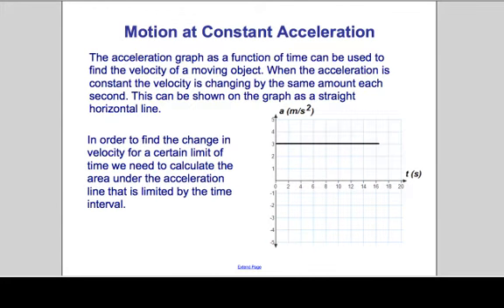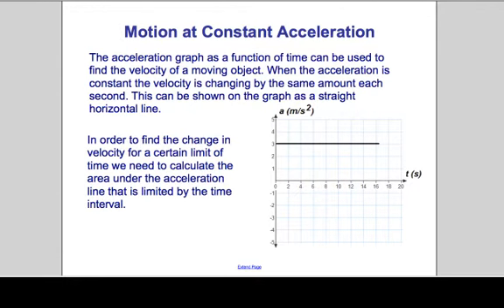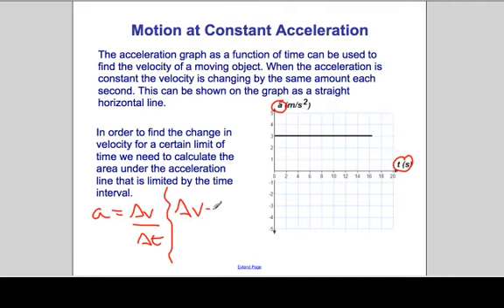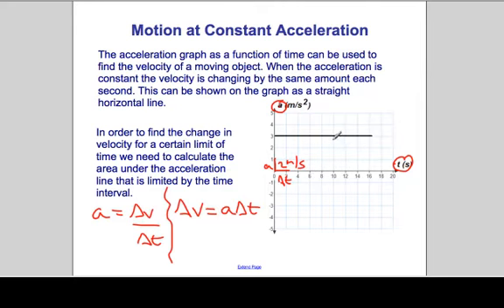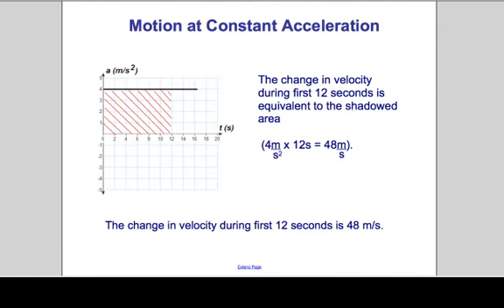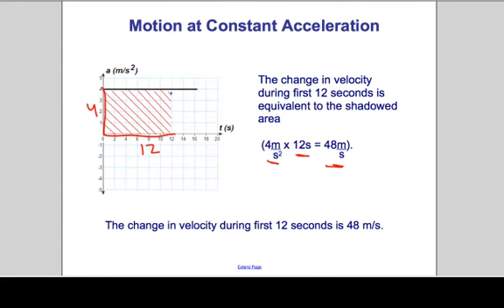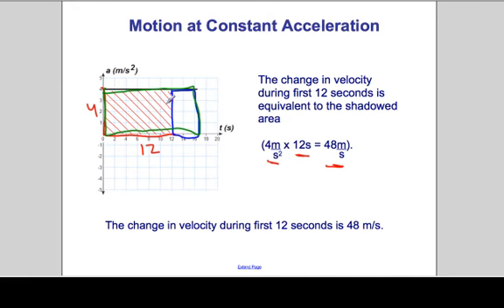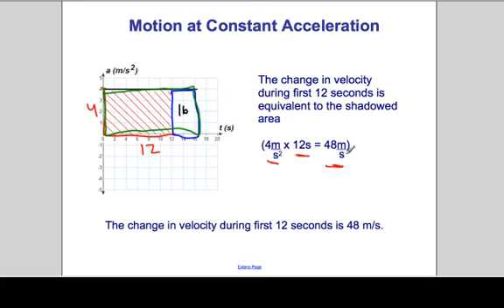Kinematics - Motion at Constant Acceleration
Motion at Constant Acceleration

Slide text:  The acceleration graph as a function of time can be used to find the velocity of a moving object. When the acceleration is constant the velocity is changing by the same amount each second. This can be shown on the graph as a straight horizontal line. Motion at Constant Acceleration In order to find the change in velocity for a certain limit of time we need to calculate the area under the acceleration line that is limited by the time interval. Motion at Constant Acceleration The change in velocity during first 12 seconds is equivalent to the shadowed area (4 m x 12s = 48 m ). The change in velocity during first 12 seconds is 48 m/s. s 2 s